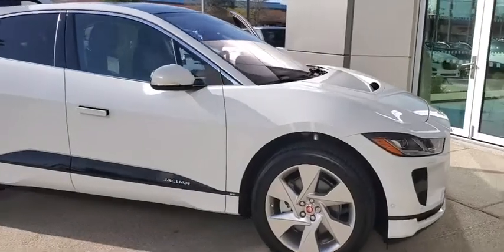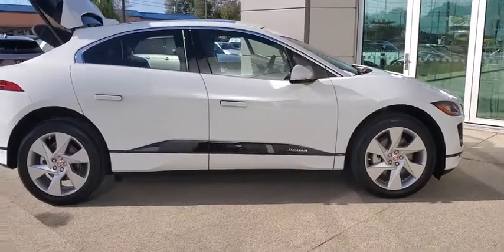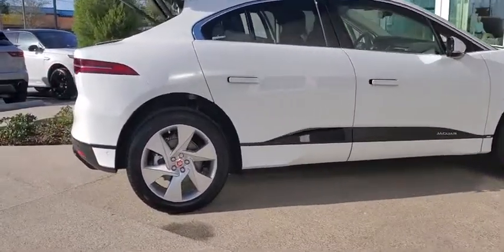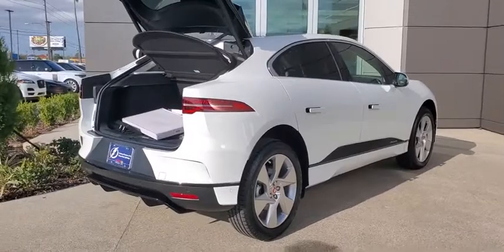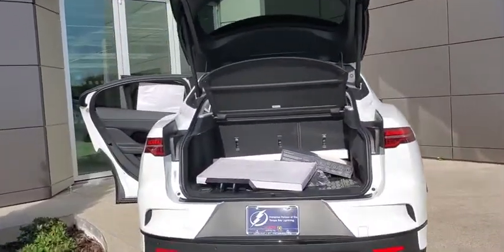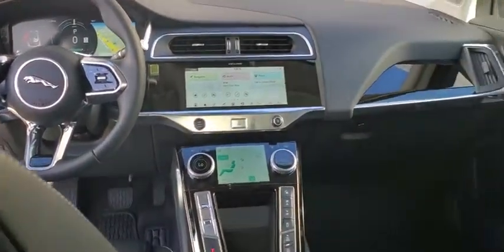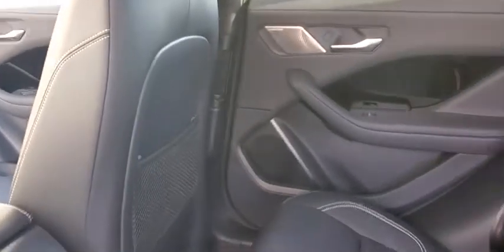2020 Jaguar I-PACE St. Petersburg, Tampa, Clearwater, Palm Harbor, Largo, FL L1F80668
New 2020 Jaguar I-PACE available in St. Petersburg, Florida at Crown Jaguar Land Rover. Servicing the Tampa, Clearwater, Palm Harbor, Largo, FL area.

Crown Jaguar Land Rover
6001 34th St. N.

WE SELL REGISTER AND DELIVER TO THE ENTIRE U.S. ALL PRICES INCLUDE ALL AVAILABLE REBATES. CUSTOM WHEELS & ACCESSORIES IN PHOTOS ARE AVAILABLE AT AN ADDITIONAL COST.